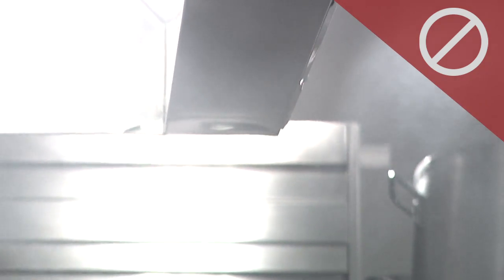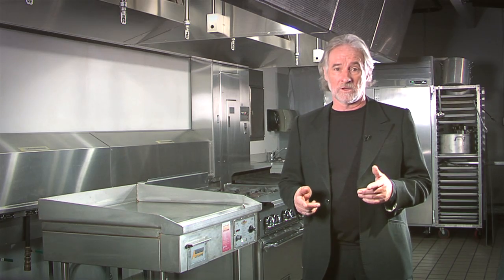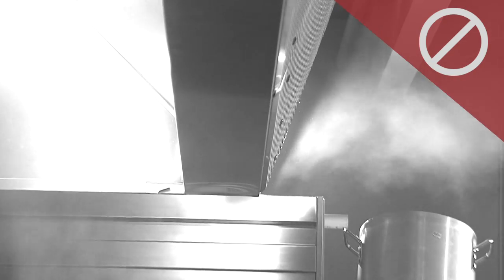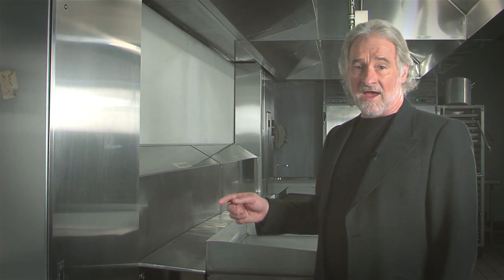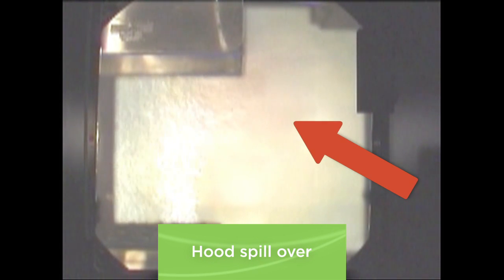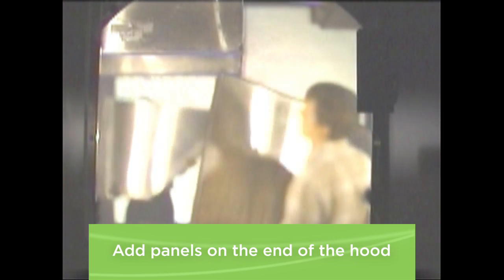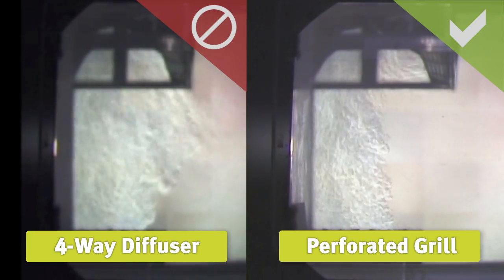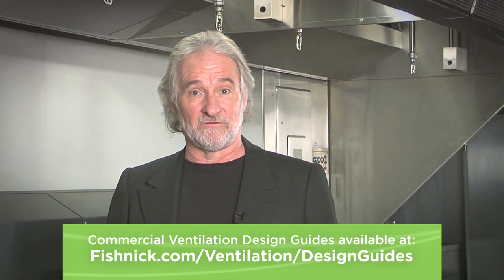Optimize Exhaust Hoods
As you know, it's important to keep grease, heat, smoke, and odors out of your dining room. Optimizing your exhaust hood can make your kitchen more comfortable and save you money!  Learn a few low-cost ventilation tricks from Don Fisher of PG&E's Food Service Technology Center.